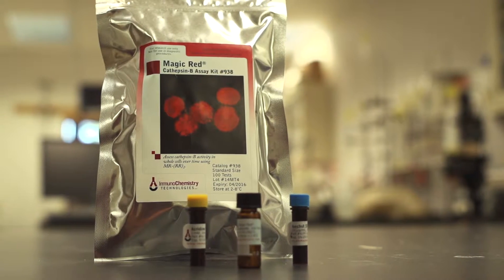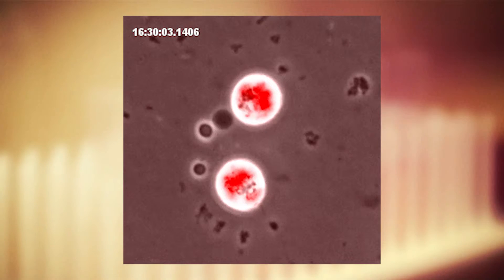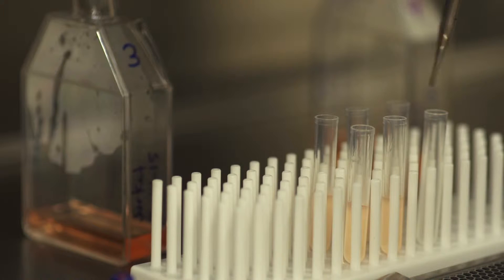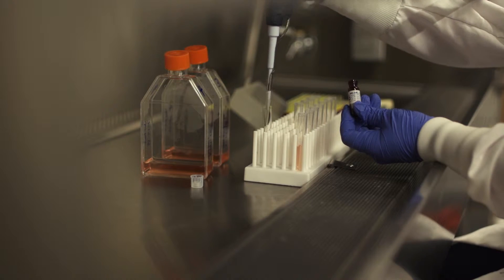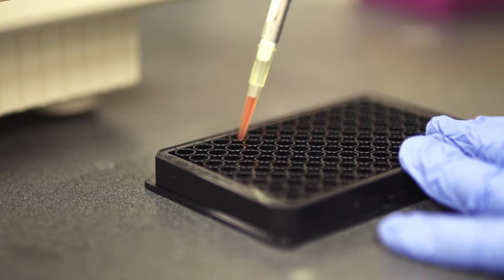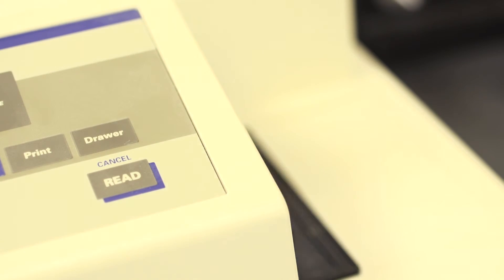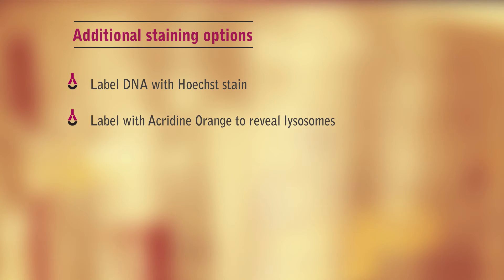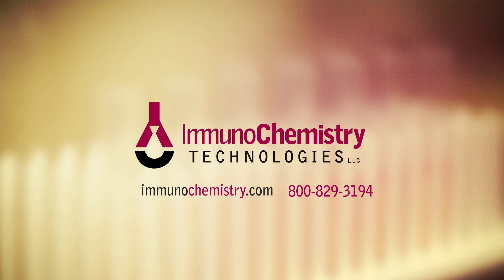Magic Red Assay Kits - ImmunoChemistry Technologies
ImmunoChemistry Technologies' Magic Red Assay Kits allow you to monitor caspase and cathepsin activity in real time. Watch cultured cells undergo apoptosis with fast and easy reactions. For more information on Magic Red kits, visit our